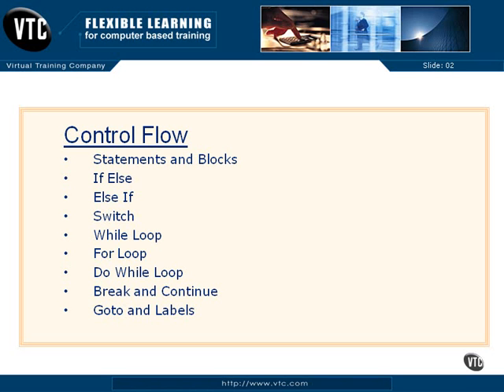Control Flow - 01 - chapter 04